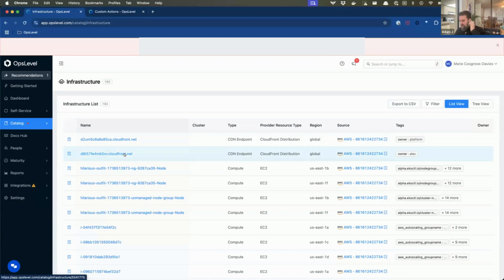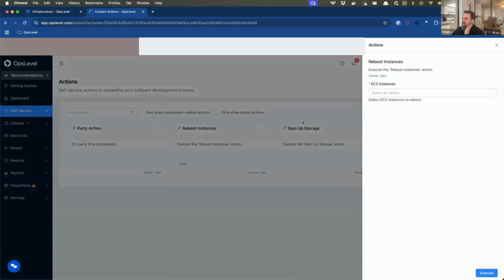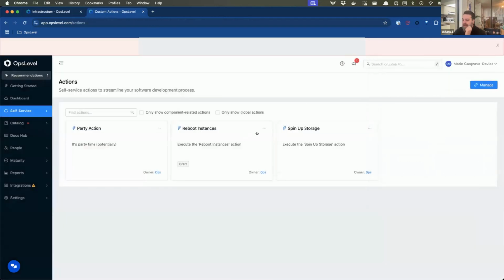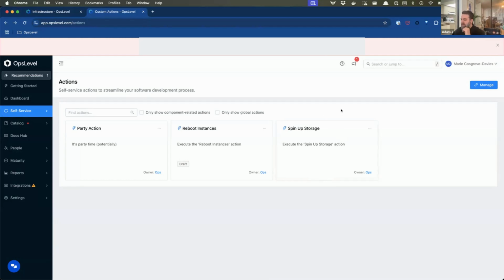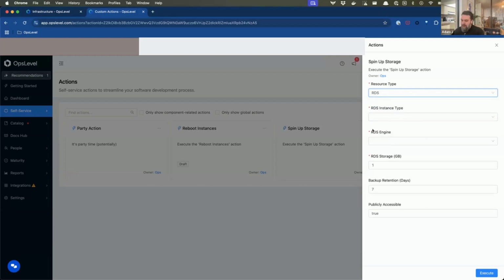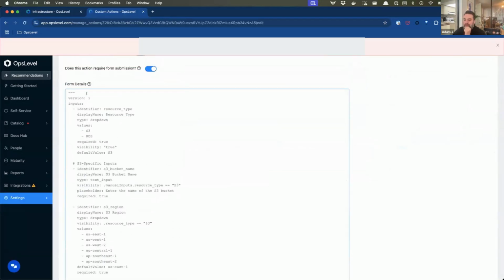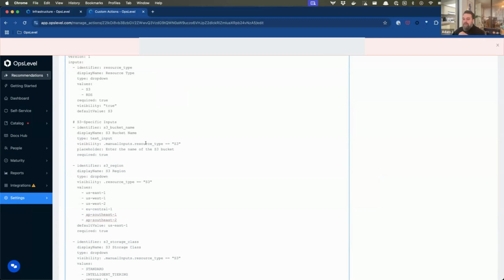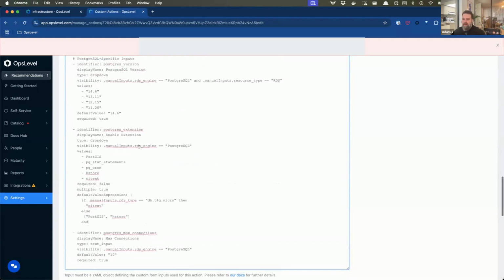Demo: Actions & Infrastructure Update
OpsLevel Actions just got a major upgrade, making infrastructure automation easier, faster, and more flexible. Whether you’re restarting EC2 instances, provisioning new services, or configuring custom workflows, these enhancements save time and reduce friction—so you can focus on shipping software, not managing tedious configurations.

Big Changes

Expanded Infrastructure Access
 • Actions now support infrastructure resources, making it easier to interact with and automate tasks related to infrastructure.
 • Customers can now select infrastructure elements like EC2 instances dynamically, rather than manually pulling and inputting IDs.

Multi-Select Dropdowns
 • Dropdowns now support multi-select, allowing users to perform actions on multiple items at once instead of executing the same action multiple times.

Improved Filtering for Infrastructure Resources
 • Customers can now filter infrastructure resources (e.g., EC2 instances) using criteria like source type, provider type, and resource type.
 • This makes it easier to scope actions to relevant resources without dealing with excessive noise.

Custom Actions for Service Provisioning
 • Developers can now set up custom actions to provision full services (including infrastructure like storage, tracing, etc.) without requiring AWS permissions.
 • Switching between different infrastructure types (e.g., S3 vs. RDS) dynamically updates the form fields to match the selected resource.

Default Values and Dynamic Field Updates
 • Default values in forms can now dynamically adjust based on user selections.
 • This ensures a smoother workflow by auto-filling relevant fields and reducing manual input errors.

Visibility and Conditional Logic Enhancements
 • A new (yet-to-be-finalized) Visibility field allows dynamic form adjustments based on other field values.
 • Conditional logic can be applied using JQ expressions to show/hide fields and configure required values dynamically.

Fewer Actions, More Flexibility
 • Previously, users might have needed multiple actions to cover different scenarios. Now, a single, well-configured action can handle multiple workflows.
 • This reduces maintenance overhead and makes it easier to ensure consistent configurations.